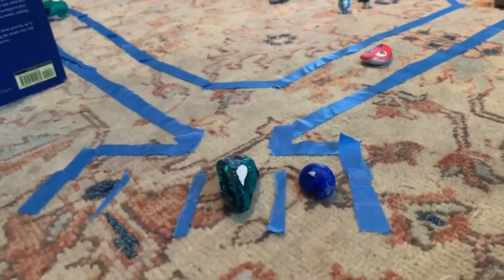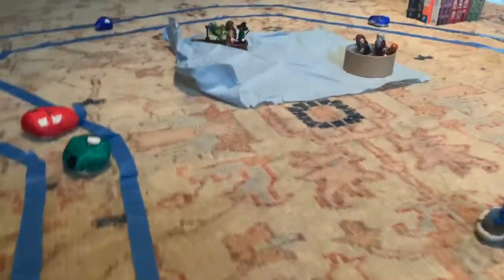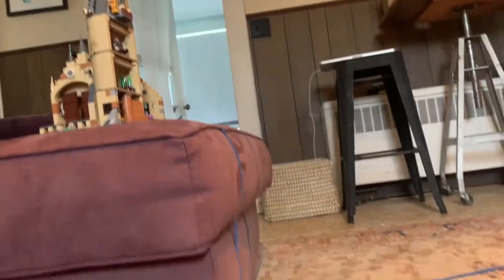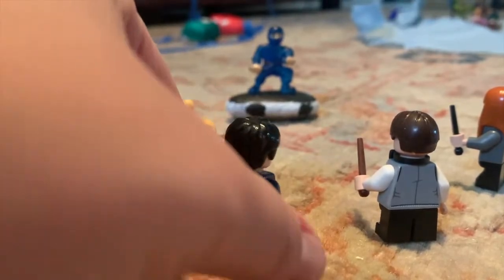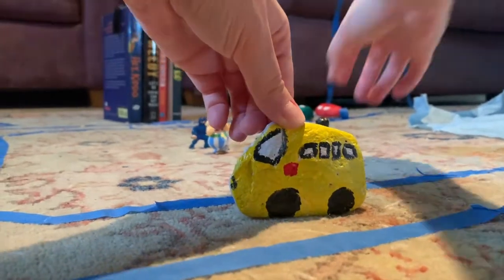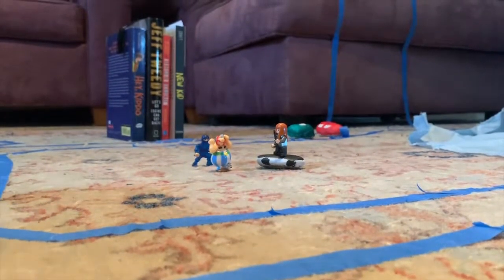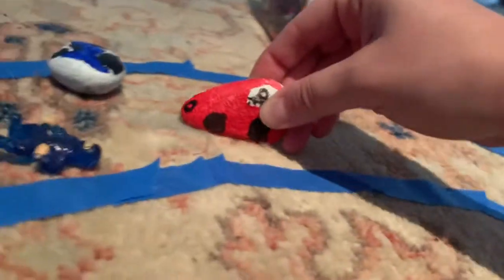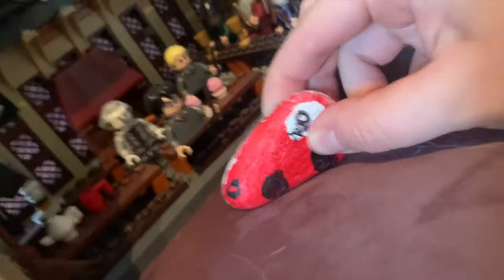Ms W's After School Activities Ep 3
Tape Roads!